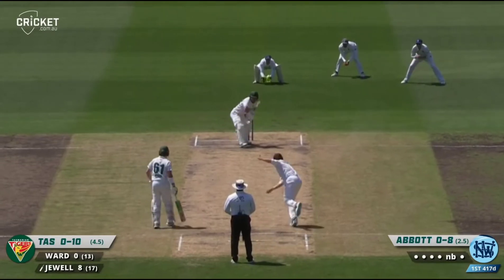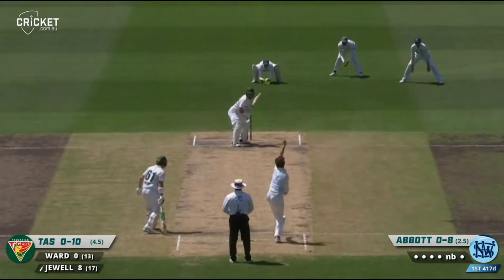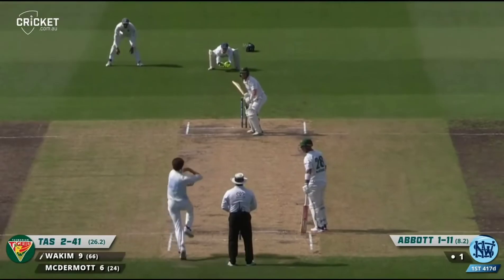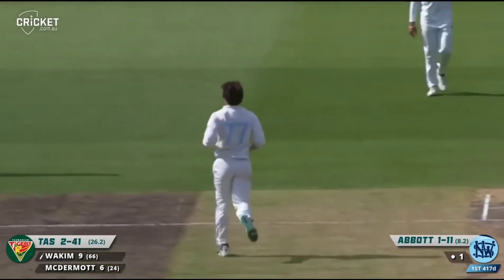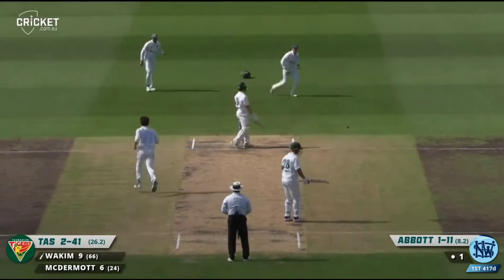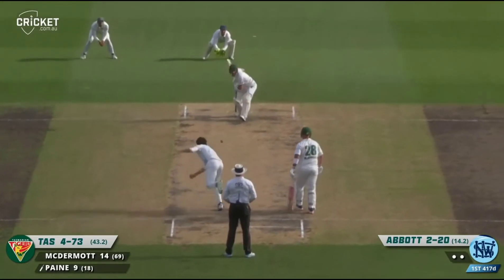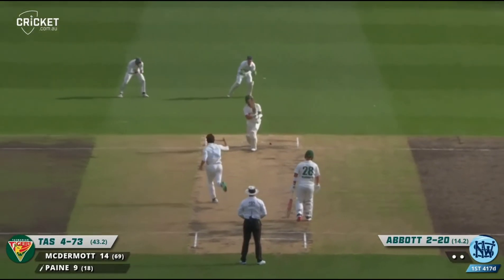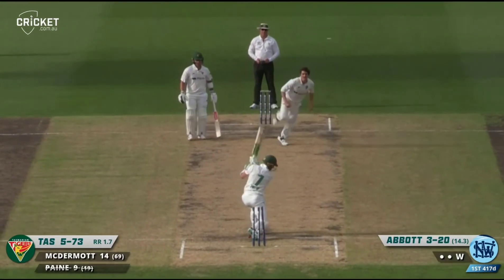Sean Abbott breaks the stumps of Caleb Jewell, Charlie Wakim, Tim Paine in Sheffield Shield Trophy